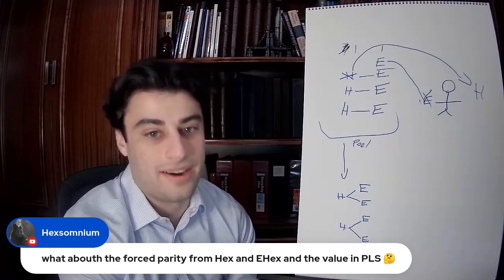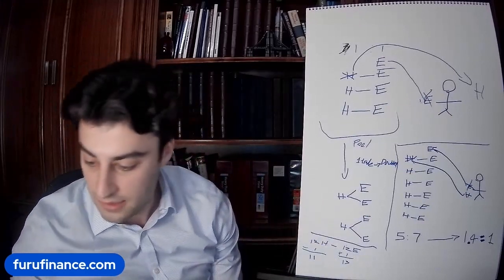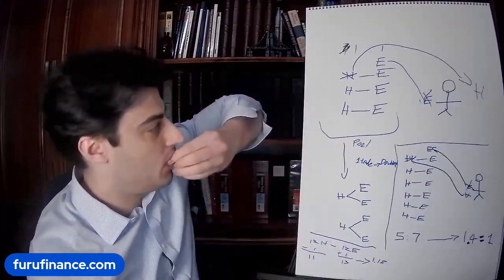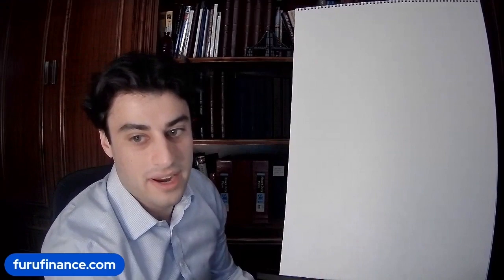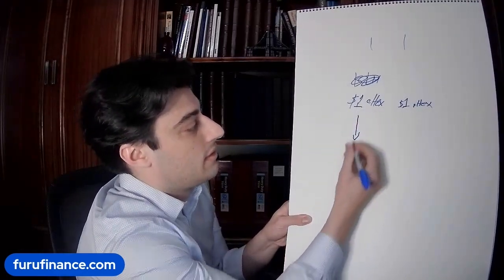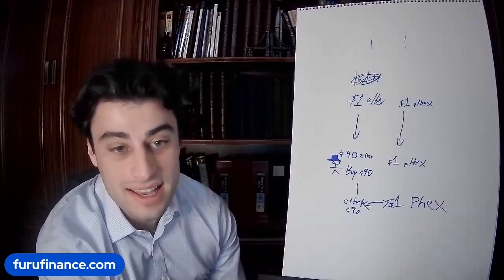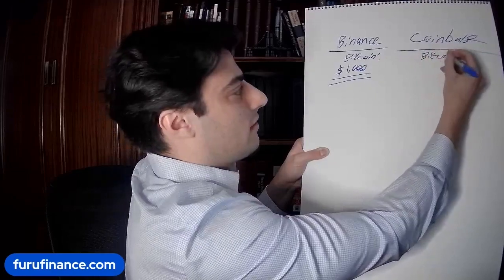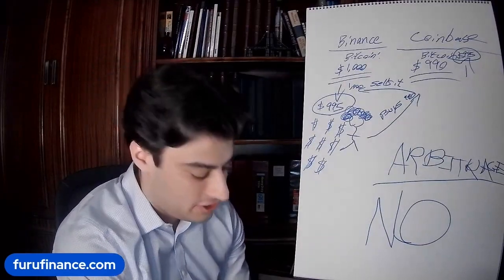Johnny Chaos OA forcing HEX parity EXPLAINED!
In this clip I explain Johnny Chaos's theory on how the OA can force parity between hex on pulsechain and hex on ethereum through providing liquidity on pulsex

0x07Fc72823739DEc378f4d2Ad46493f42C5A2780F

I am not a financial advisor. Nothing I say is financial advice. Please do your own research. The volatility and lack of regulation in cryptocurrencies, pose a tremendous risk to investors.